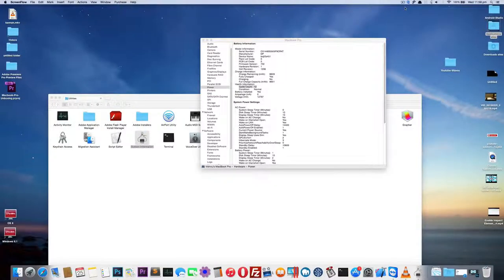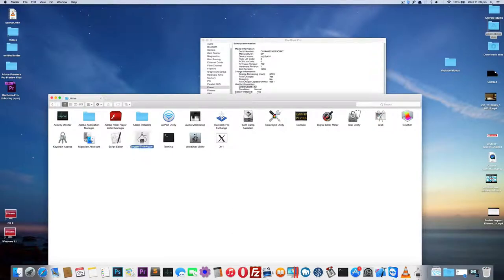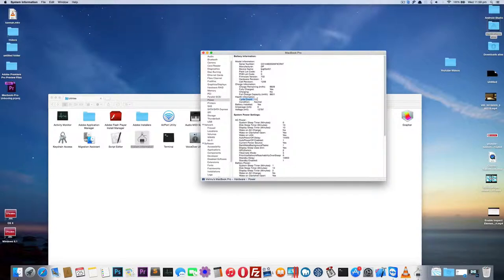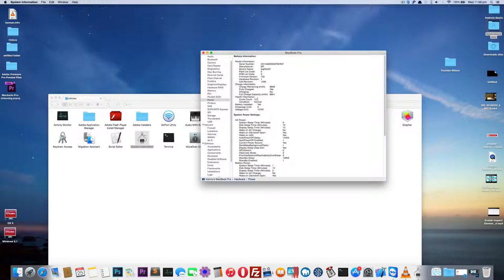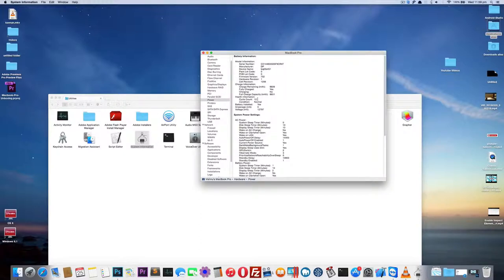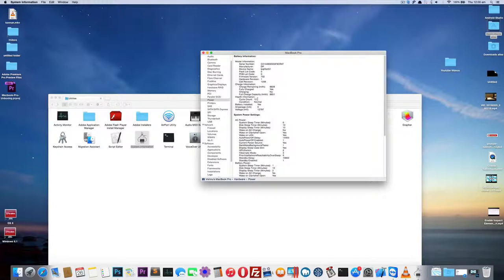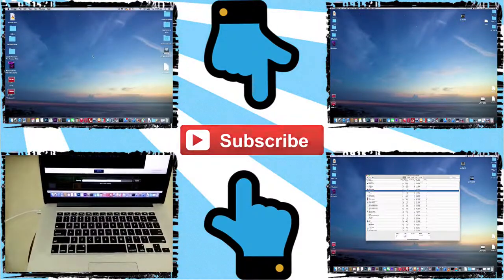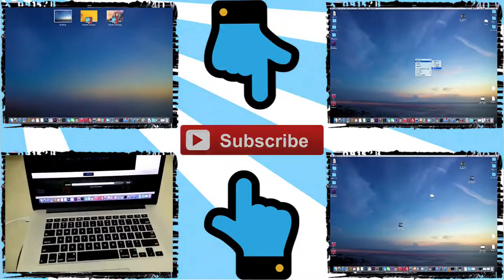Increase Macbook Battery Life?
So you need to increase macbook battery life? But before that you have to check this video this video is not going to show you various trips to improve or save  your battery. This video will give you the most important thing you check before you going to replace or search for ways to increase your battery!

So How to Determining battery cycle count?

Use the steps in this Video to determine the cycles on your Mac notebook's battery (OS X v10.4 or later).

About battery cycles
Use of your Mac notebook battery accrues in the form of charge cycles. A charge cycle means using all of the battery’s power, but that doesn’t necessarily mean a single charge. For instance, you could use your notebook for an hour or more one day, using half its charge, and then recharge it fully. If you did the same thing the next day, it would count as one charge cycle, not two, so it may take several days to complete a cycle.
Batteries have a limited amount of charge cycles before they are considered to be consumed. Once consumed, a replacement battery is recommended. You can use your battery after it reaches its maximum cycle count, but you may notice a reduction in your battery life. Knowing how many charge cycles are on your battery and how many are left can help you determine when a battery replacement is required. For optimal performance, replace your battery when you reach the maximum cycle count.